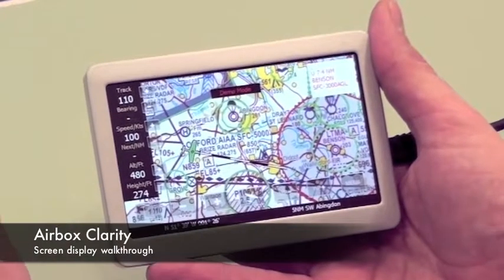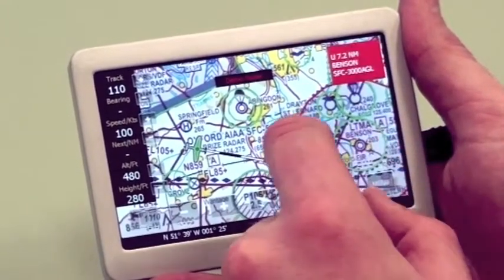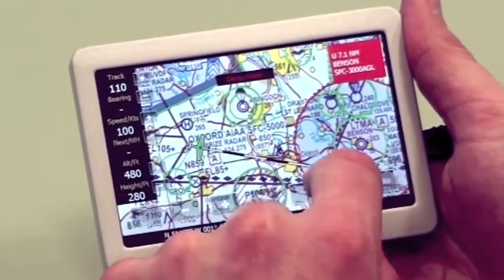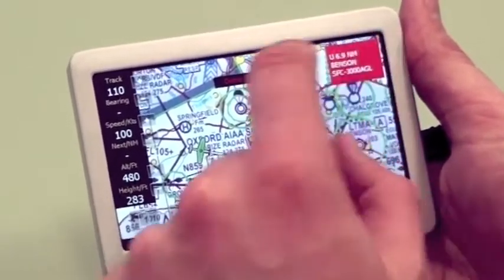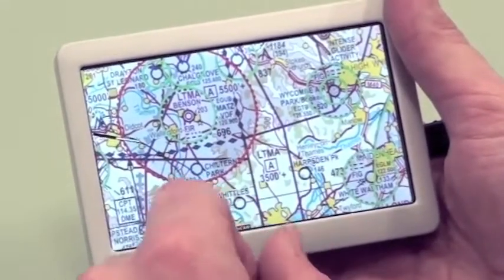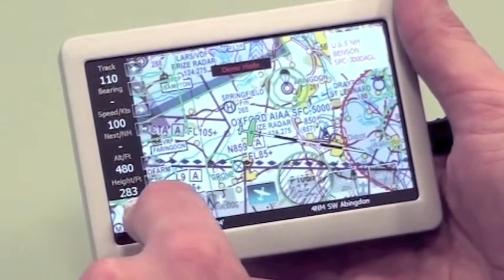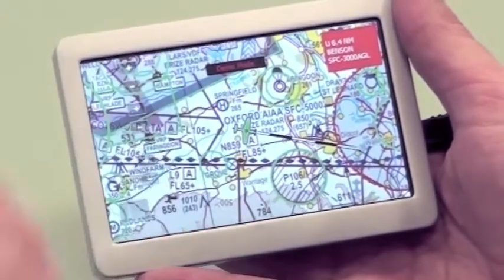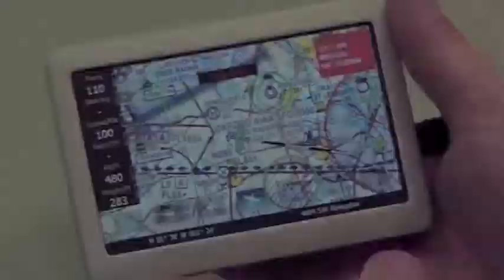Clarity - Screen display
Walkthrough of the Airbox Clarity's main map screen